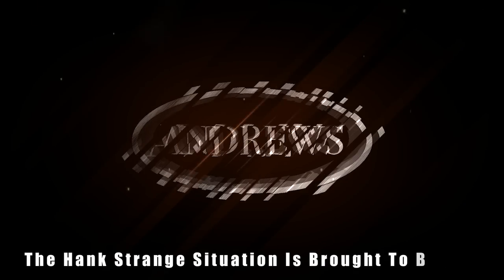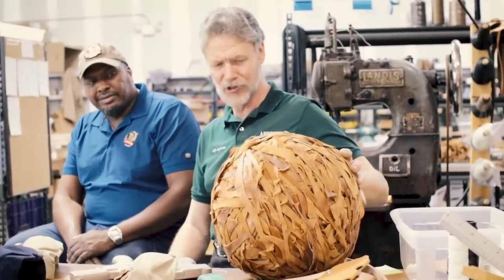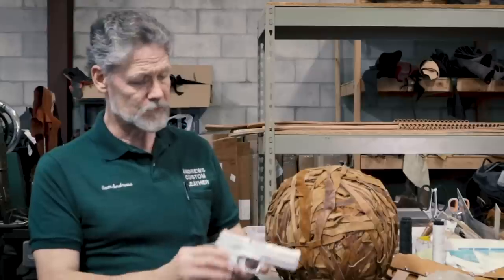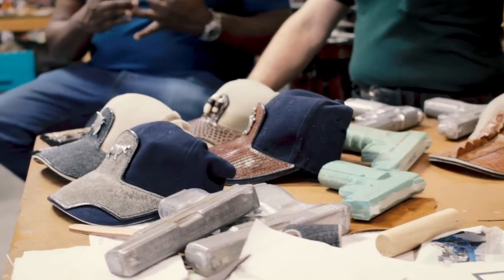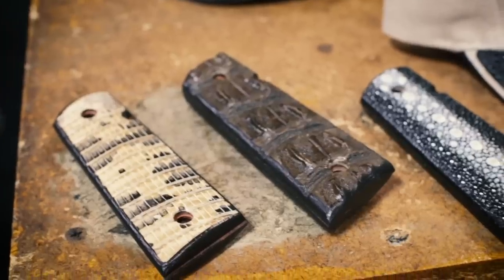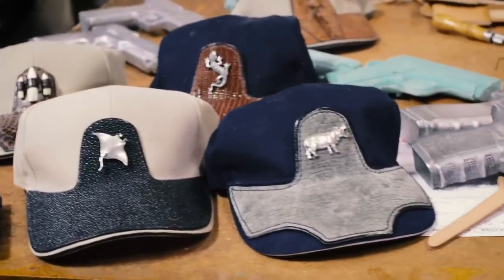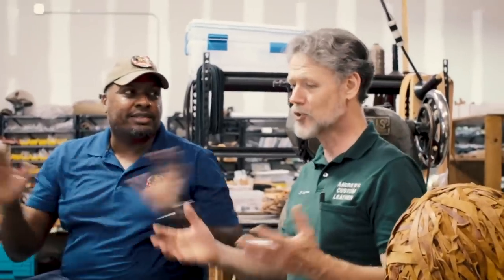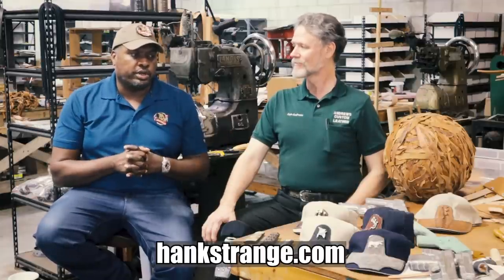Leather Holster Making // For Beginners // When To Go Pro // Sam Andrews